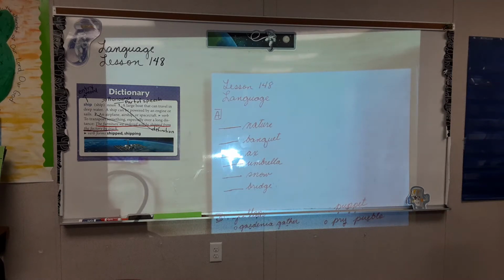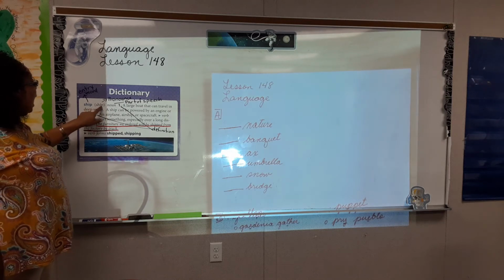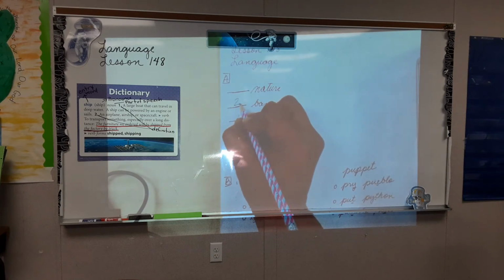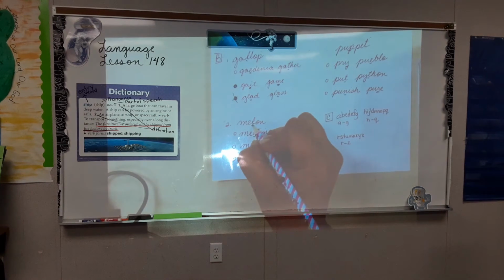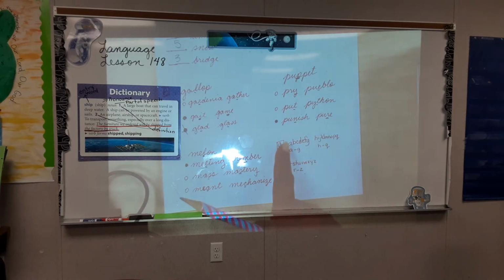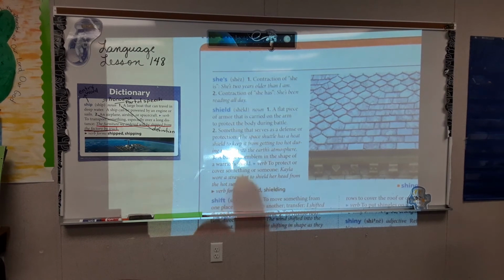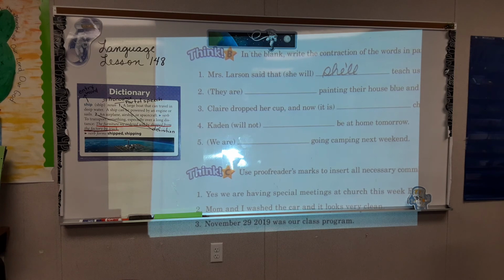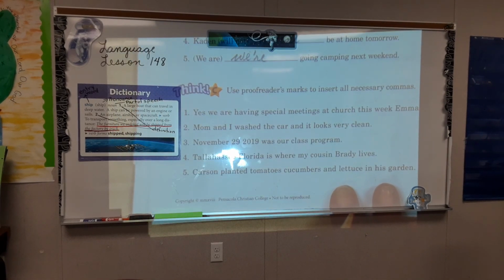ThirdGrade_Language_Lesson148